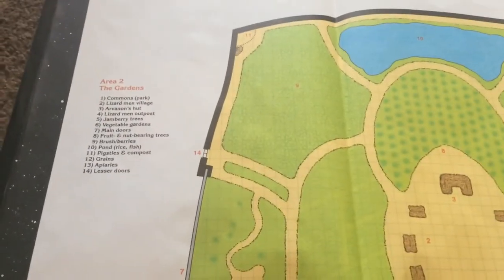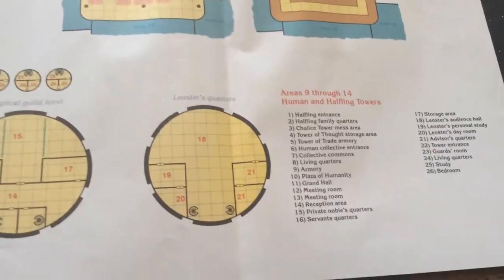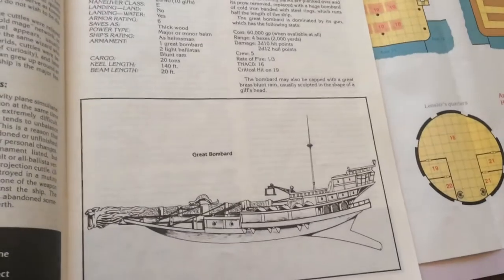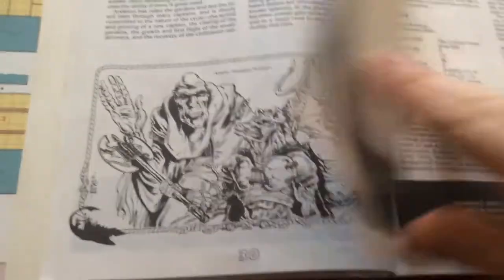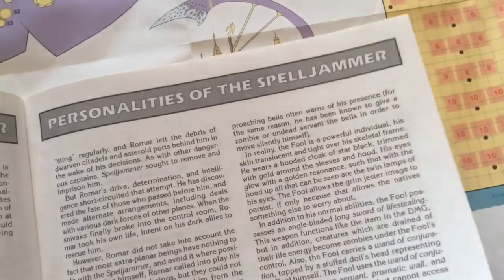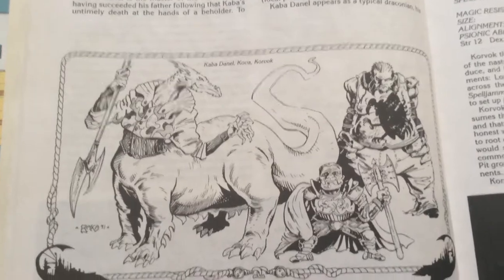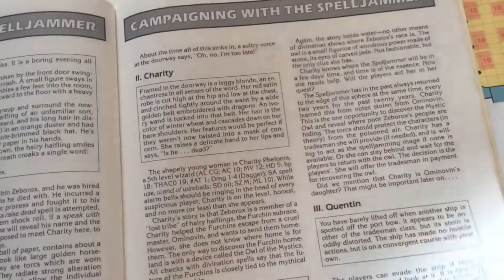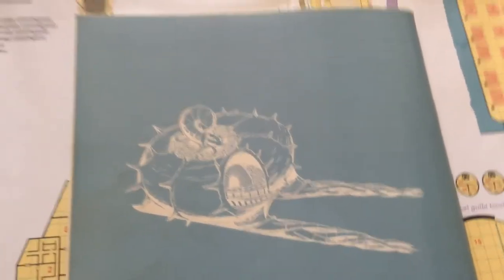The Legend of the Spelljammer boxed set - book two: Captains and Ships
The Legend of the Spelljammer boxed set - sections of the ship posters and book two: Captains and Ships
by Jeff Grubb
for 2nd ed AD&D using the Spelljammer rules.